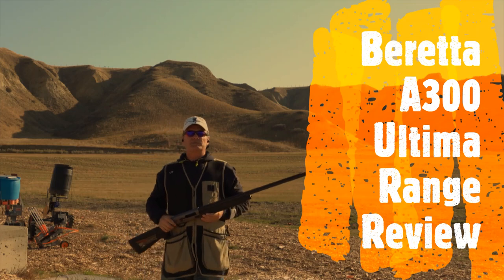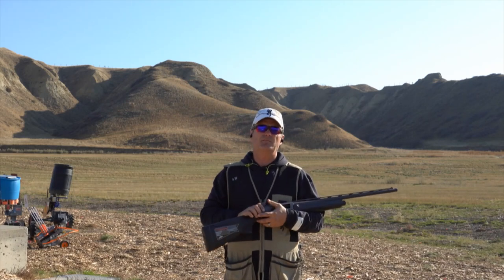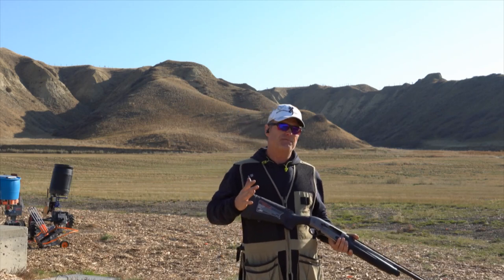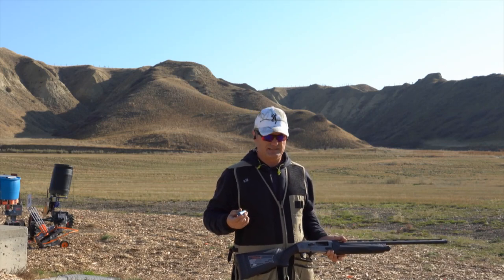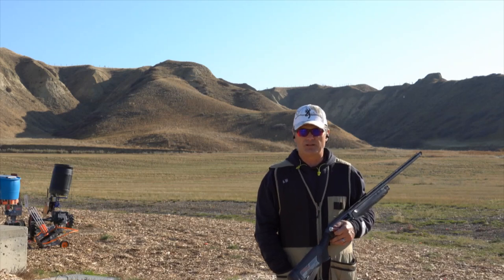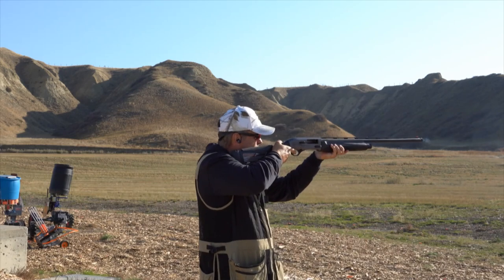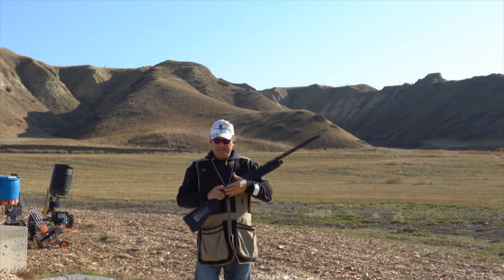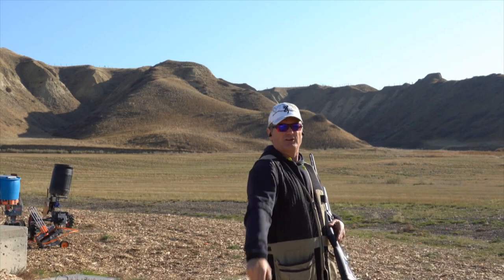Beretta A300 Ultima Range Review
This Beretta A300 Ultima is a gas operated, semiautomatic shotgun with a 3 inch chamber. The Beretta A300 Ultima is the latest in the A300 series of shotguns. This line is available in both 12 and 20 gauge. With new standard features and updated aesthetics that bring an attractive modern Beretta look to the A300 series.Keeping the base operating system of the A300 series, the new Ultima line features Beretta’s recoil reduction system that allows for Beretta to confidently state ( in their own opinion) that the A300 Ultima is the best shotgun in its class. The new A300 Ultima Black Synthetic stock adds a semi soft touch comb and Beretta’s Kick-Off recoil reduction system which allows for better recoil  at a reasonable price point.

Cabela’s
Champion® WheelyBird 2.0 Electronic Auto-Feed Trap Thrower

Amazon

Champion WheelyBird Auto-Feed Trap.

GUGULUZA Gun Socks

GUGULUZA Silicone Treated Knit...

Jielisi Gun Sleeve
JIELISI 4Pcs Gun Sleeve, 55” Rifle Gun Sock Sleeve Moisture Proof Gun Socks with Drawstring Closure, Silicone Treated Knit Soft Gun Protector Sock Case for Rifles/Shotguns with Scopes

Elite Sport Shooting

videography | Iggy Films | Calgary